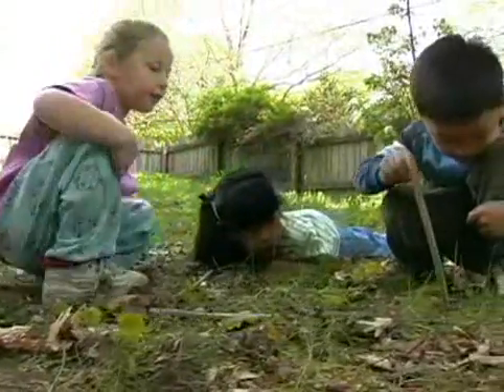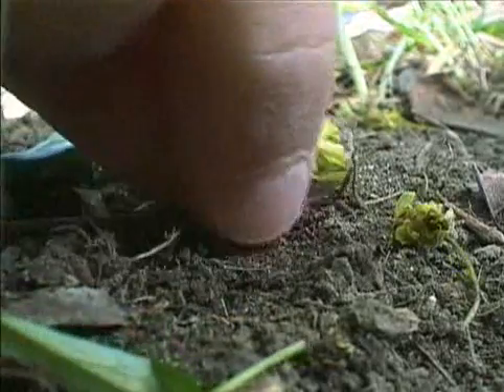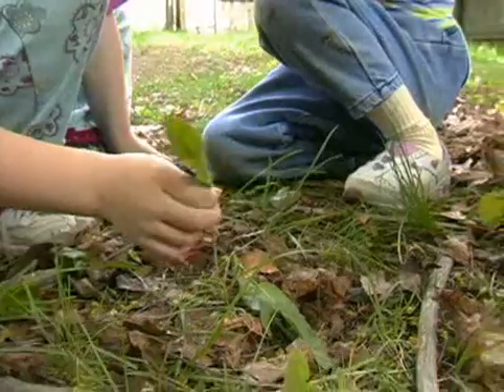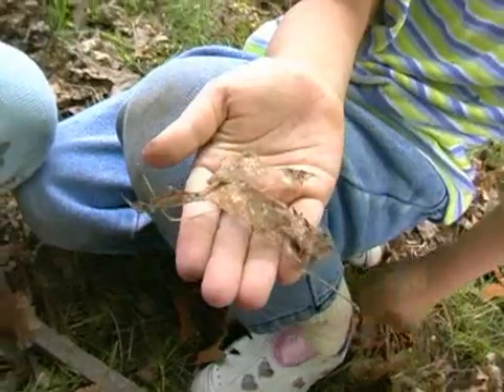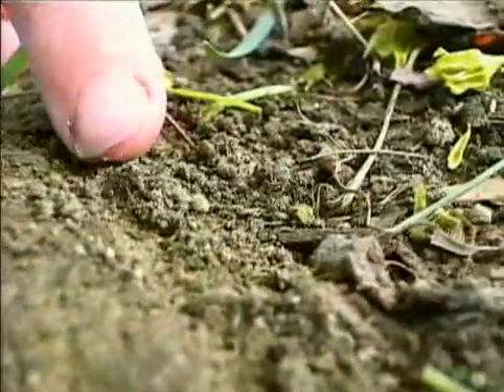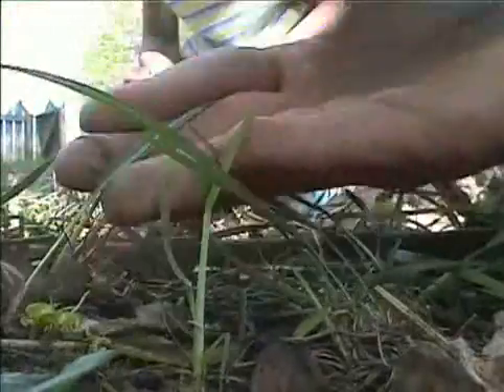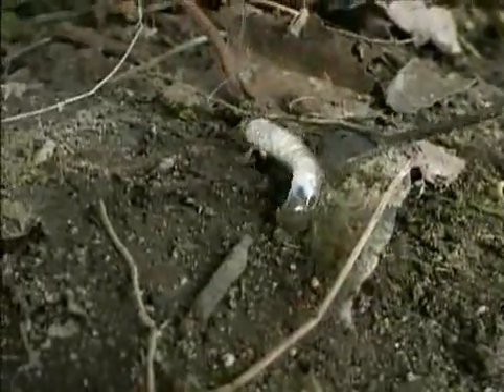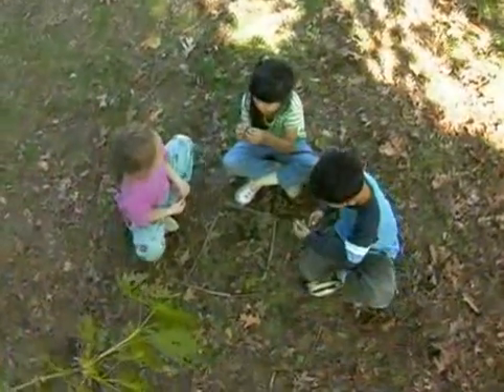Peep and the Big Wide World: Exploring Small Places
Using sticks, kids make a small square and then look very closely to see what living things they can find inside the square.